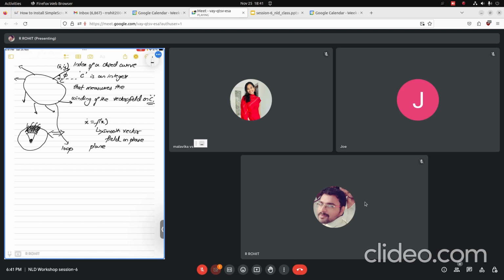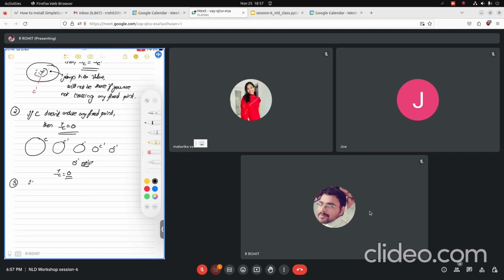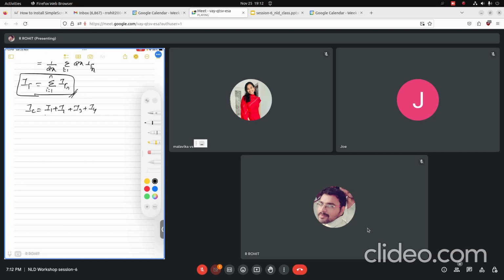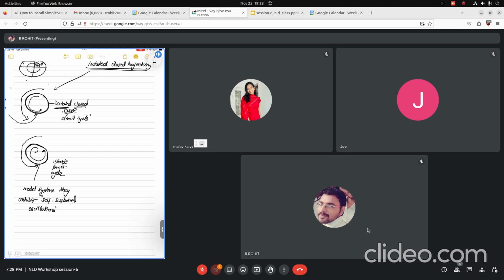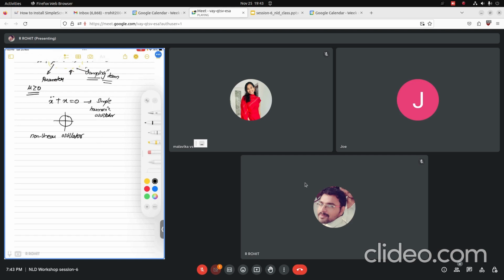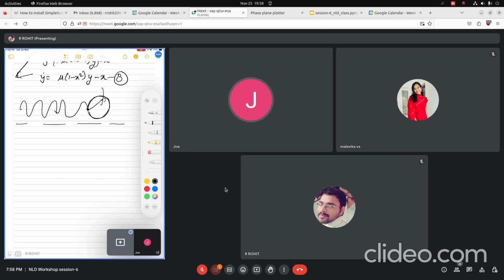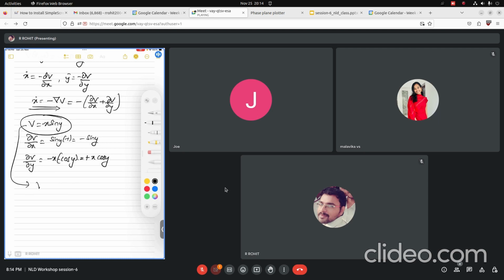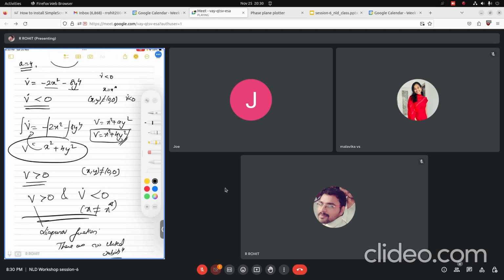Exploring nonlinear dynamics from basics to application Session-6